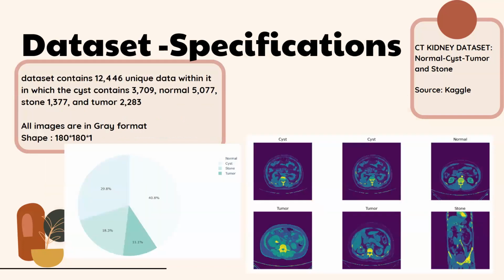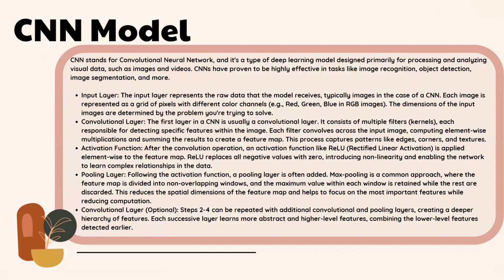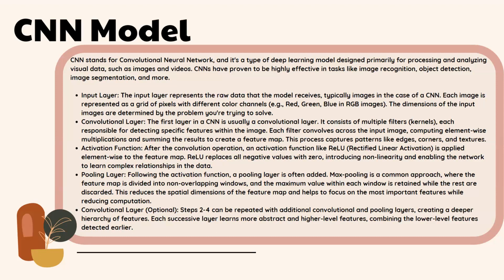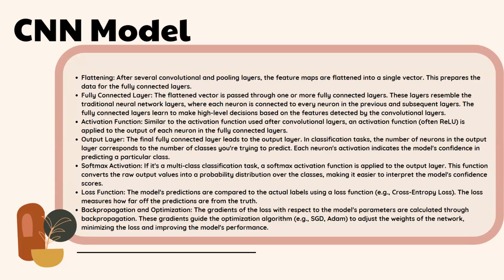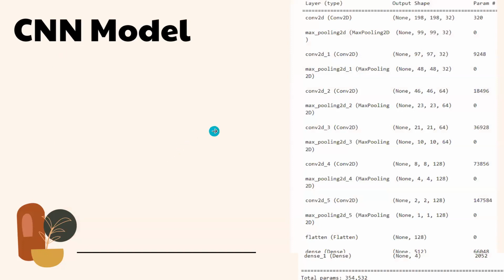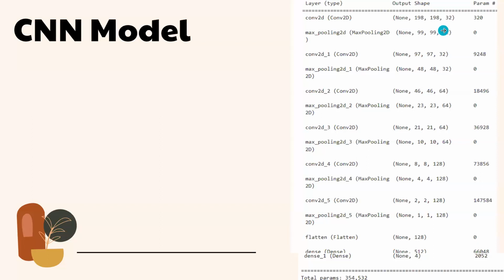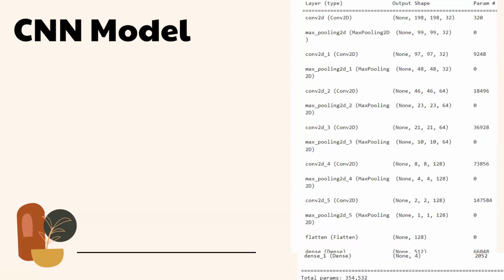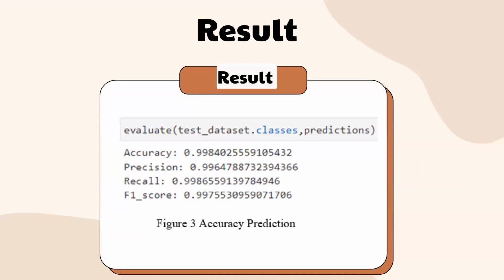Kidney CT Image Analysis Using CNN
Authors

Harshit Mittal, Maharaja Agrasen Institute of Technology, India

Abstract

Medical image analysis is a vital component of modern medical practice, and the accuracy of such analysis is critical for accurate diagnosis and treatment. Computed tomography (CT) scans are commonly used to visualize the kidneys and identify abnormalities such as cysts, tumors, and stones. Manual interpretation of CT images can be time-consuming and subject to human error, leading to inaccurate diagnosis and treatment. Deep learning models based on Convolutional Neural Networks (CNNs) have shown promise in improving the accuracy and speed of medical image analysis. In this study, we present a CNN-based model to accurately classify CT images of the kidney into four categories: Normal, Cyst, Tumor, and Stone, using the CT KIDNEY DATASET. The proposed CNN model achieved an accuracy of 99.84% on the test set, with a precision of 0.9964, a recall of 0.9986, and a F1-score of 0.9975 for all categories. The model was able to accurately classify all images in the test set, indicating its high accuracy in identifying abnormalities in CT images of the kidney. The results of this study demonstrate the potential of deep learning models based on CNNs in accurately classifying CT images of the kidney, which could lead to improved diagnosis and treatment outcomes for patients. This study contributes to the growing body of literature on the use of deep learning models in medical image analysis, highlighting the potential of these models in improving the accuracy and efficiency of medical diagnosis.

Medical image analysis, Computed tomography (CT), Deep learning, Convolutional Neural Networks (CNNs), CT KIDNEY DATASET.